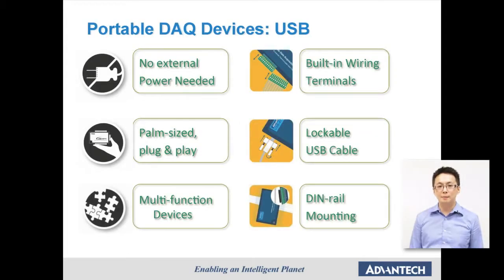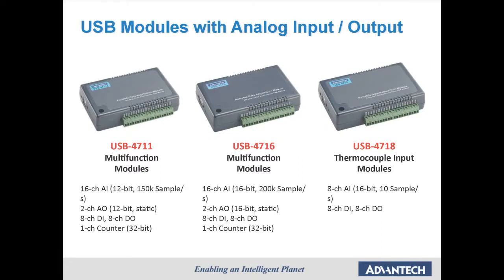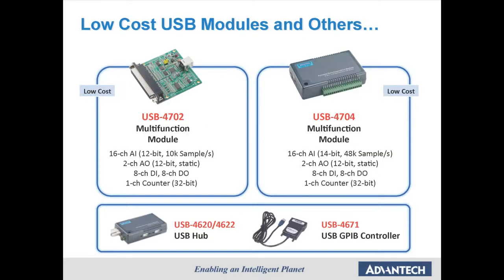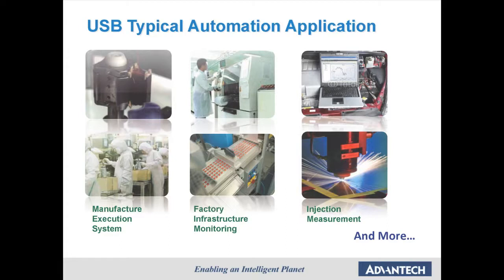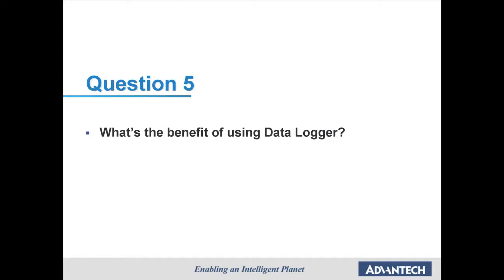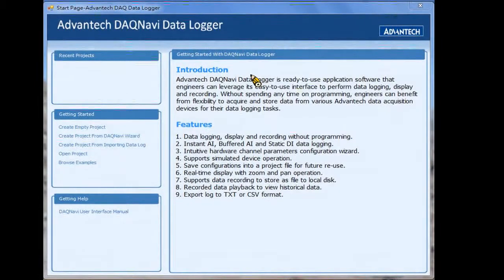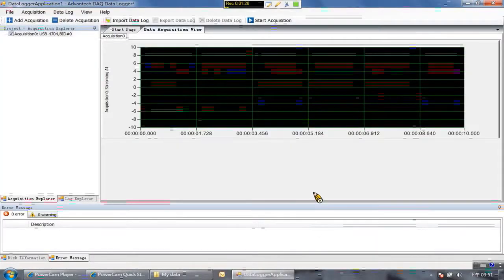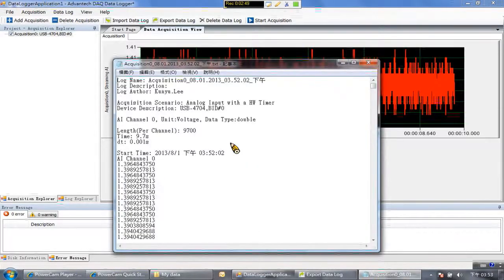어드밴텍 - DAQ USB 모듈 웹세미나, Advantech(KR)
더 자세한 정보는 에서 확인하실 수 있습니다.